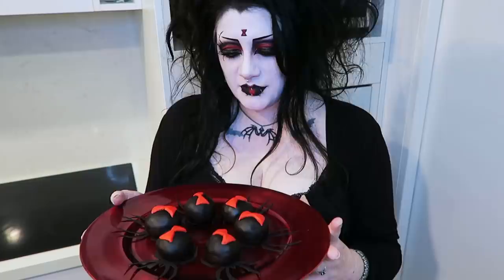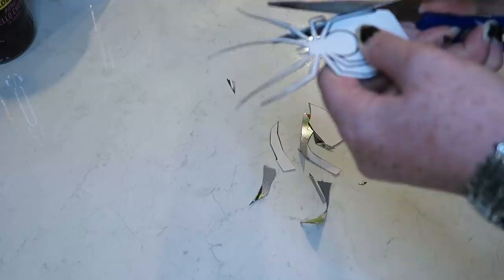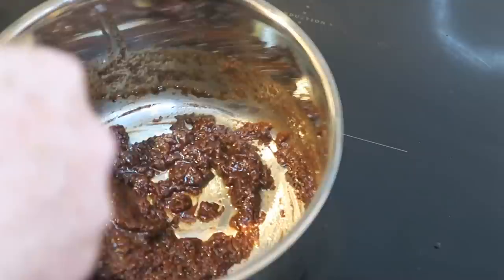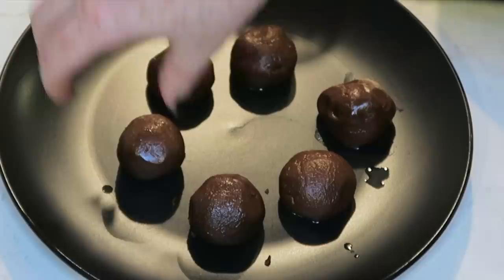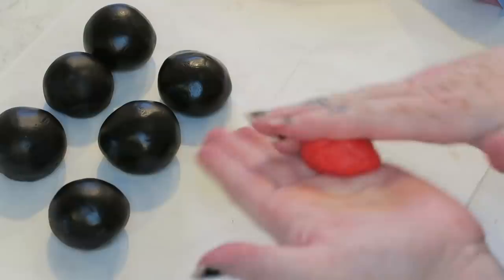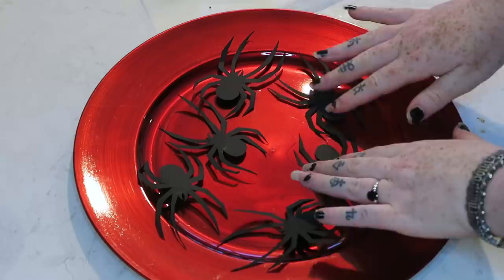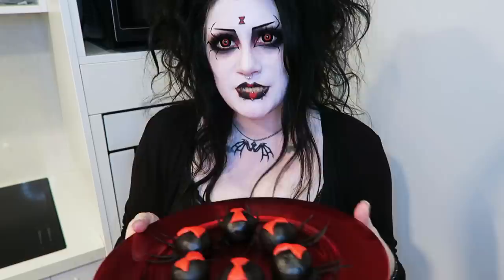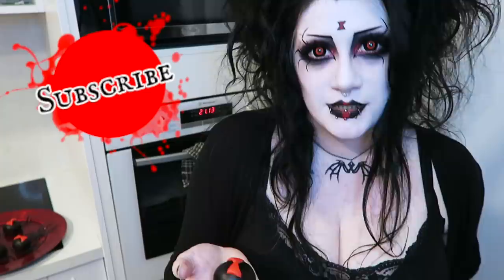Black Widow Spider Truffles! | Black Friday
☥ Amazon Wishlist